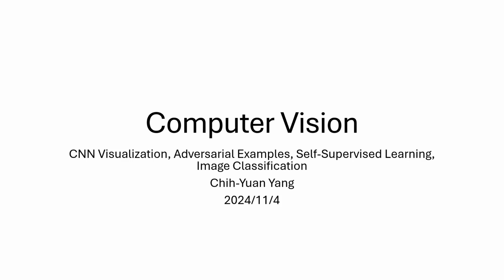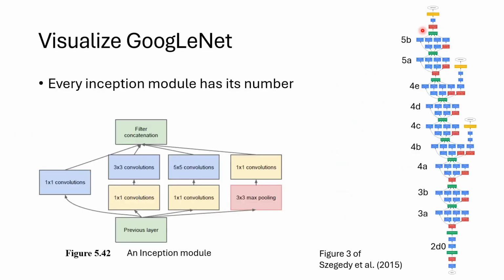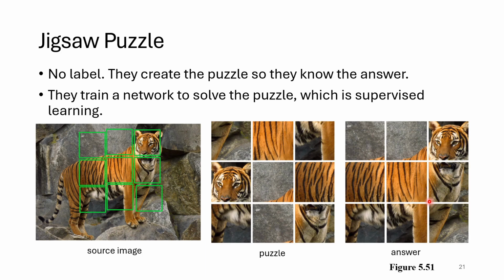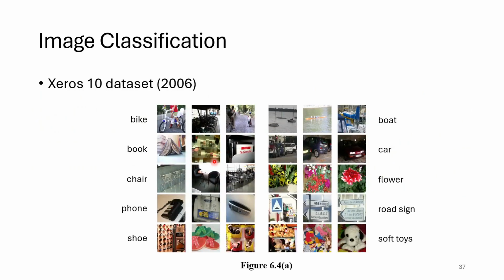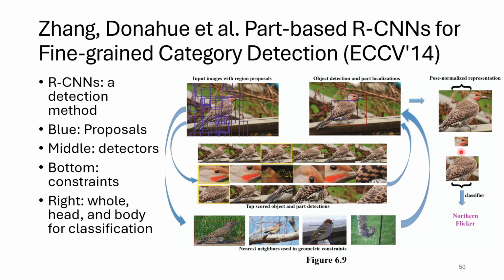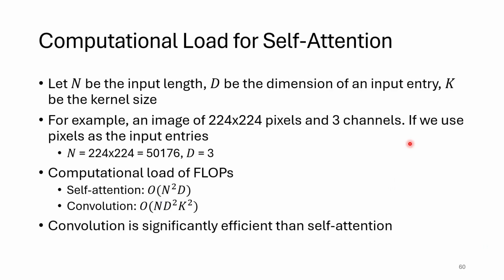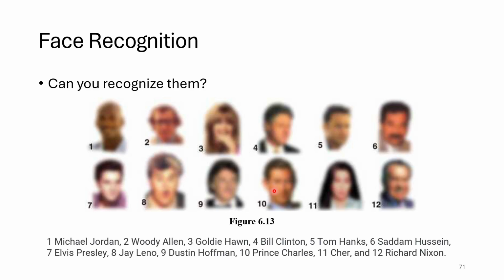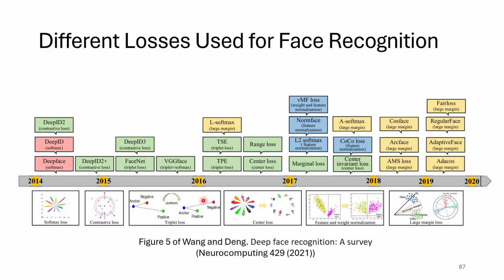Computer Vision 2024 Lecture08 Visualize CNN, Image Classification